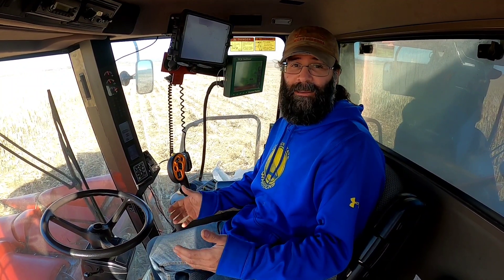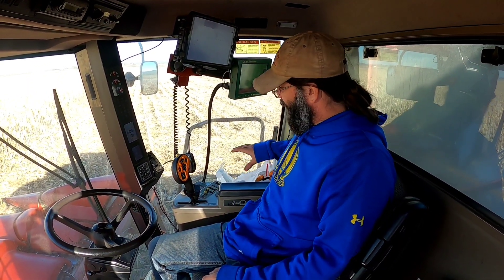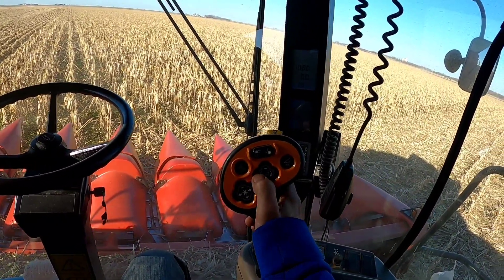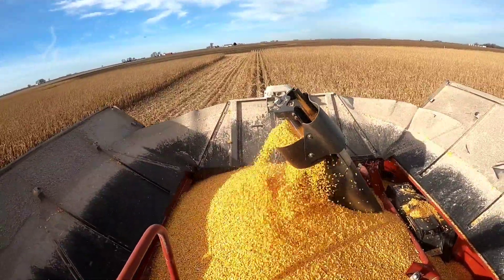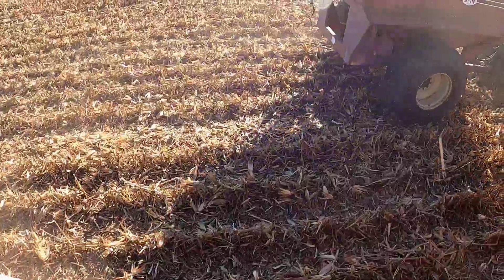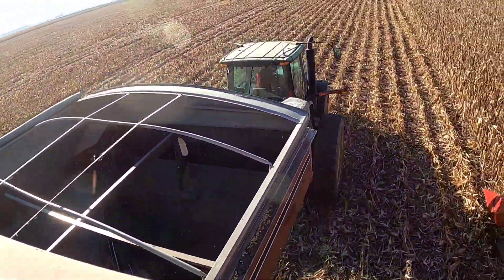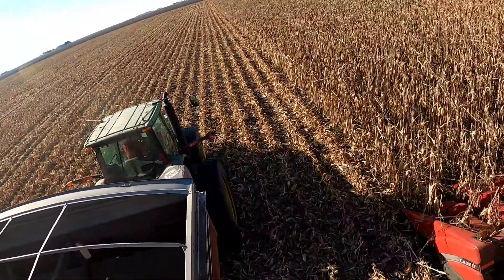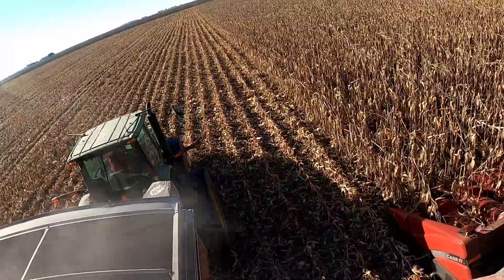Doug Does it! Episode 3 harvesting corn in Illinois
this here is a little story about Billy Joe and Bobby Sue who were just a couple of young lovers with nothing better to do so they got themselves a tractor and a combine and started planting and harvesting year after year. no, actually it's a video of a Case iH 6088 as it works a 160 acre farm somewhere in central Illinois. the farm, the equipment and the people in this video are real. the sun sets were painted by Bob Ross. special thanks to all who appreciate the art here. see ya later